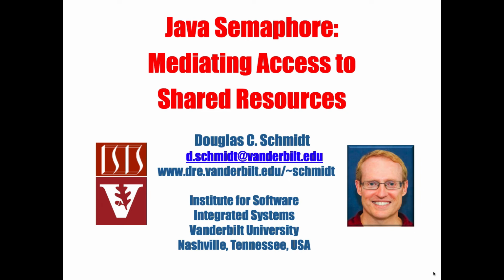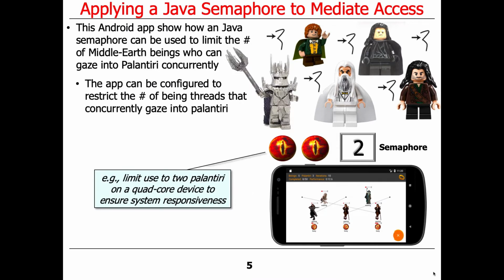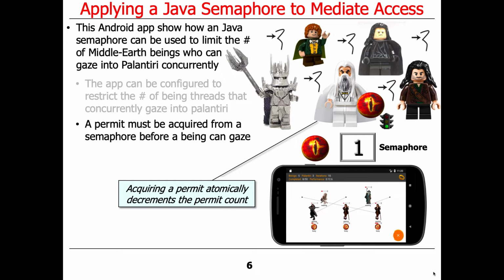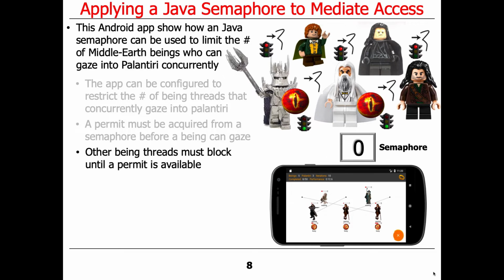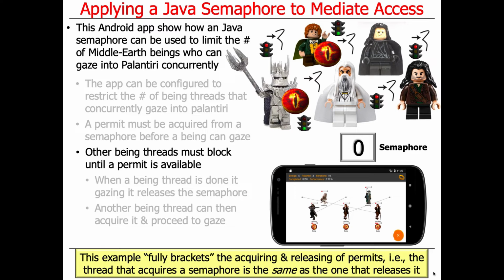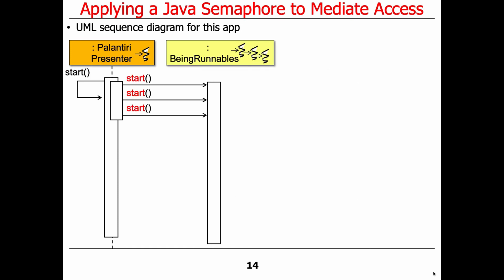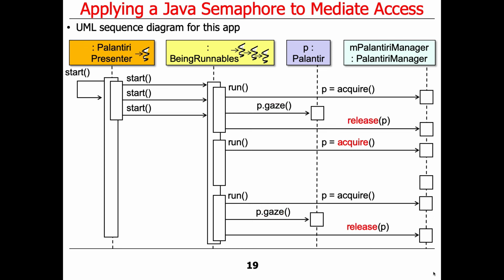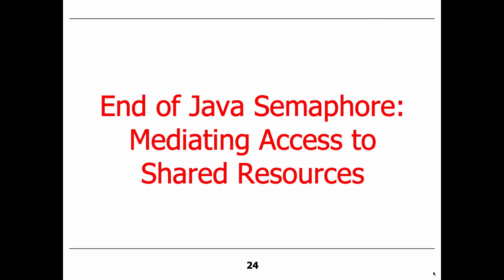Java Semaphore: Mediating Access to Shared Resources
This video describes how to apply a Java counting semaphore to mediate thread access to a limited number of shared resources.